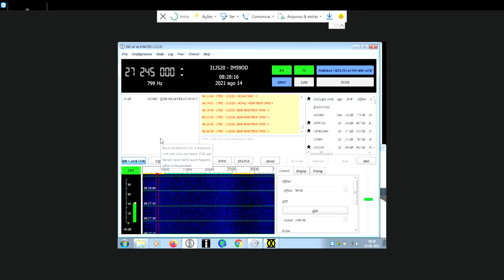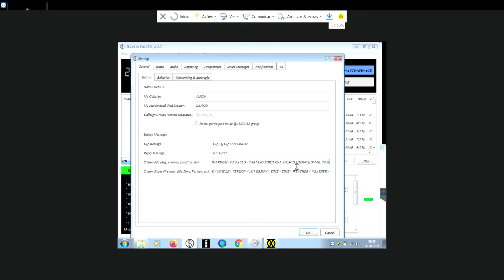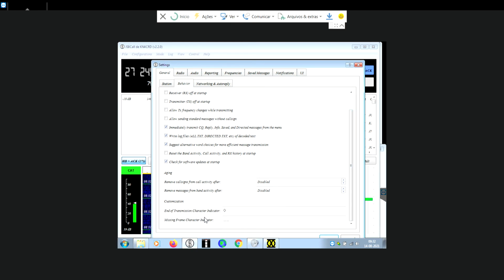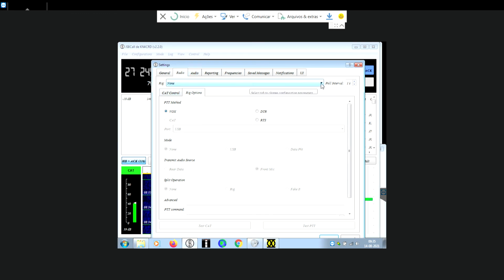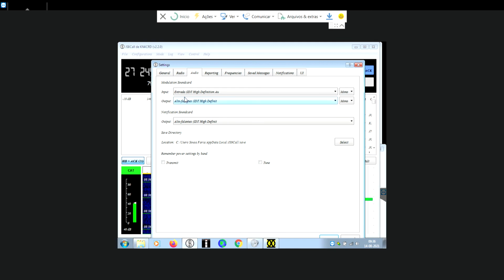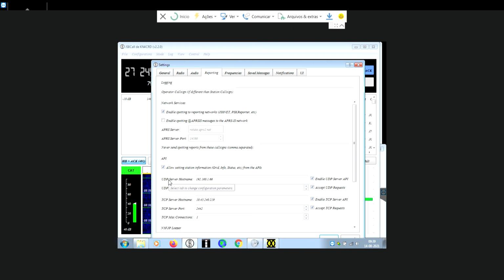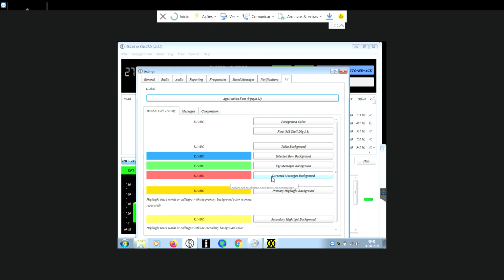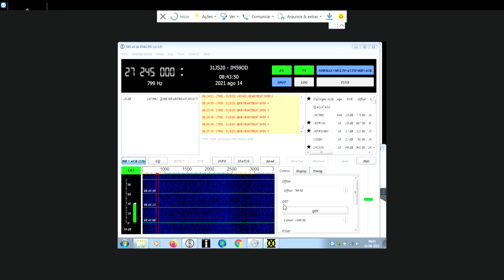JS8CALL Settings 7351